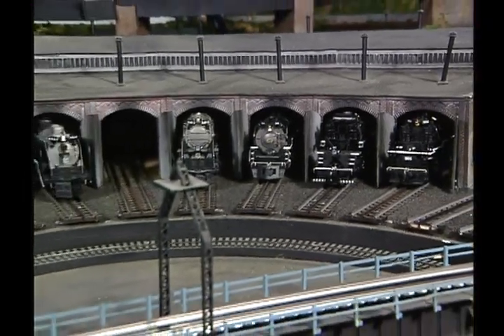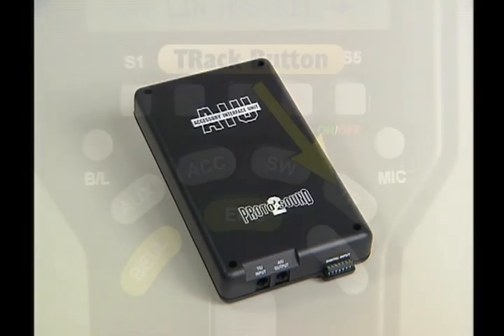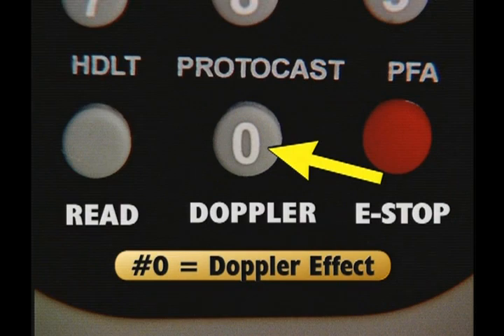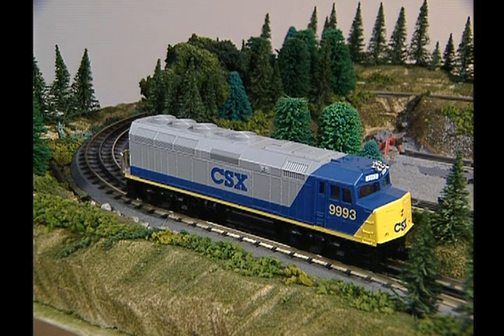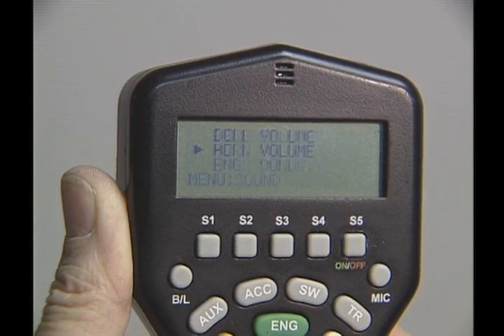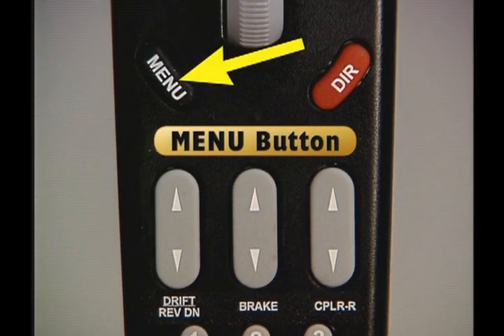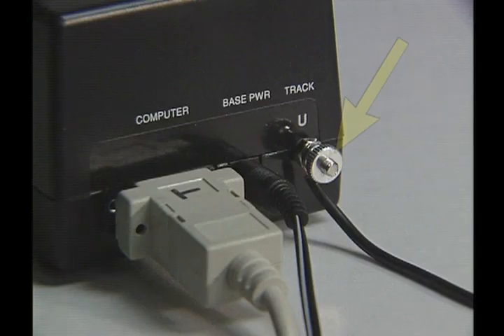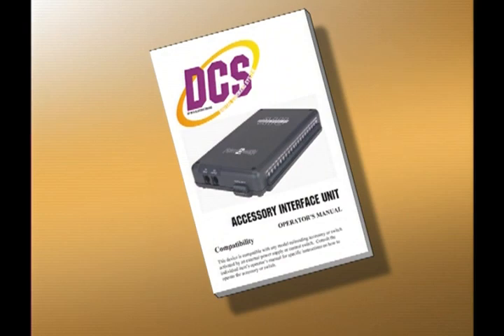MTH Learn about DCS system